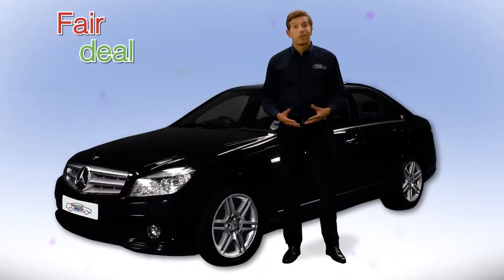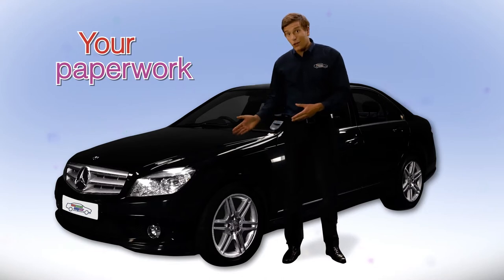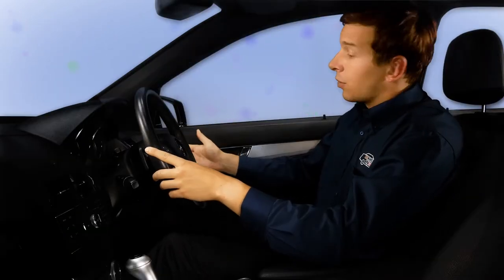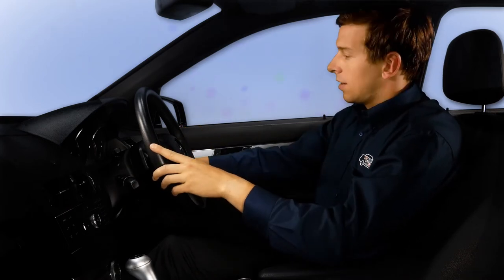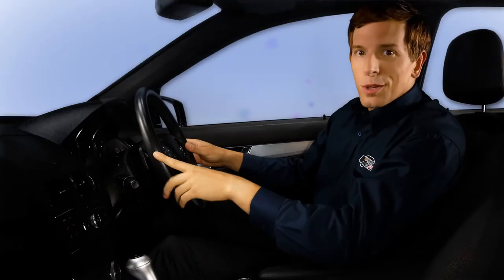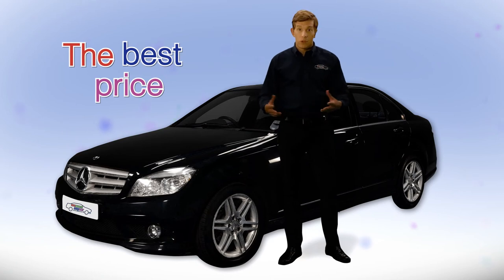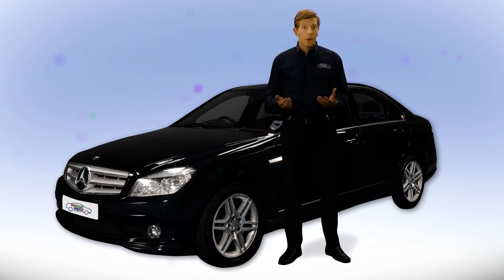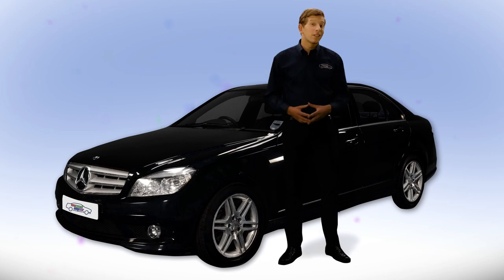What to expect at your appointment with We Want Any Car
They’ll start with the exterior, checking the panel doors and bumpers for any dents, scratches or marks. Inside they’ll test the electrics such as windows, heaters & lights. Finally, they’ll check the engine, steering and brakes with a few simple manoeuvres.
We know you want to make sure you’re getting the best price. So we’ll sit down with you and explain exactly how we’ve reached our valuation, clear and simple. Once you are happy to proceed, we’ll buy your car there and then. We’ll transfer your cash directly into your bank account. It’s that easy!